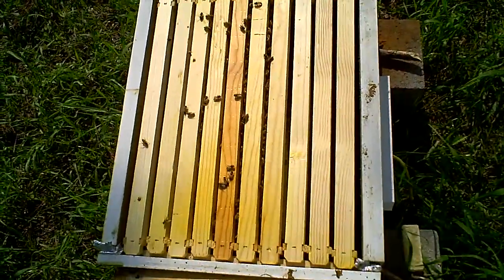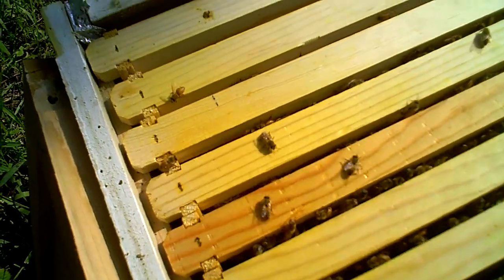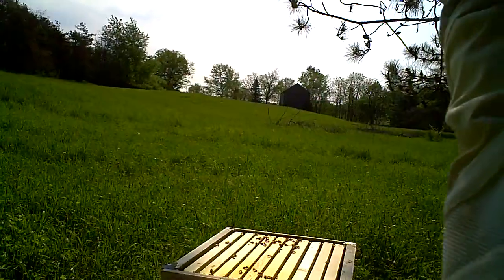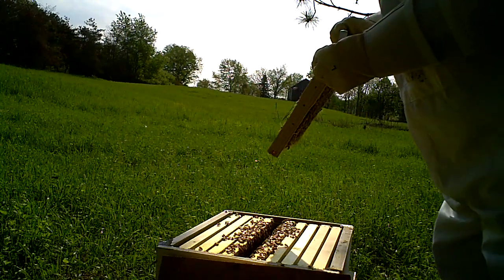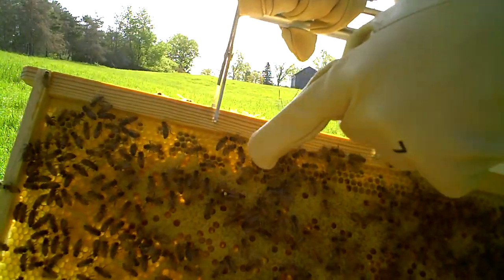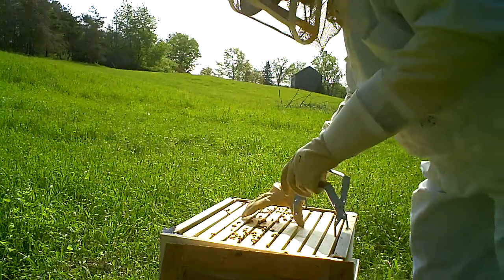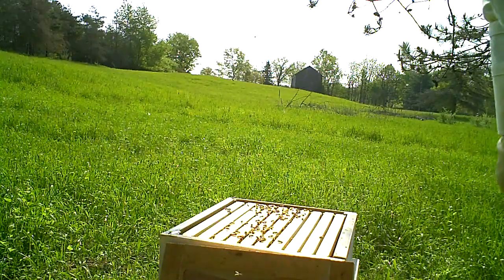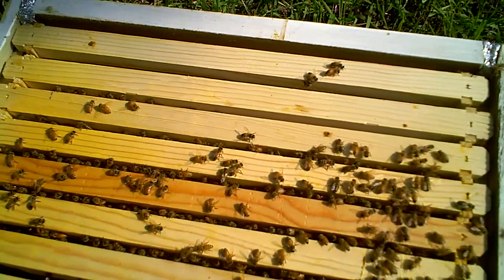Checking on the bees and talking to myself again - Sat 23May09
Opened the hive to check on brood growth. Found the queen running around on one of the frames, I show her to the camera. This is my first hive, it is handmade by a friend. These are Buckfast bees.